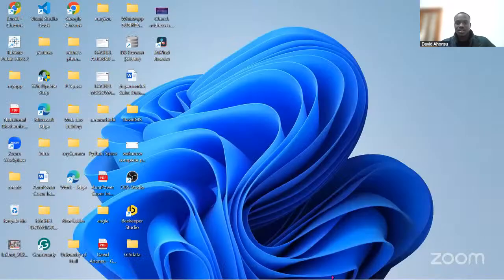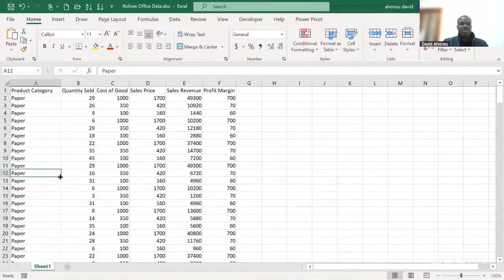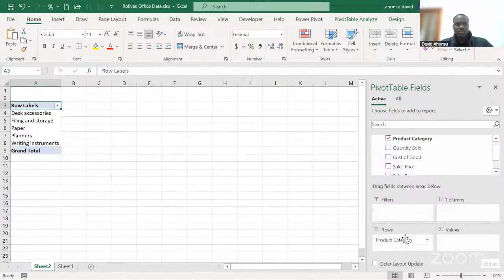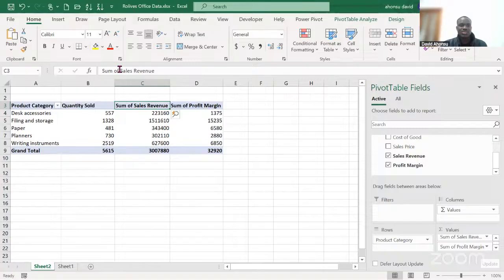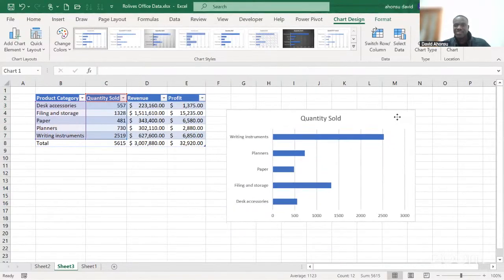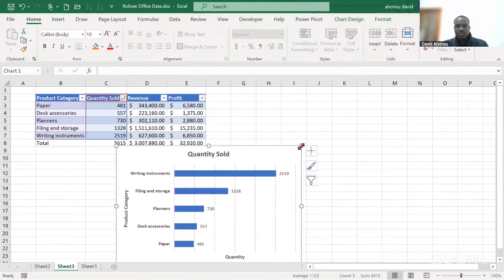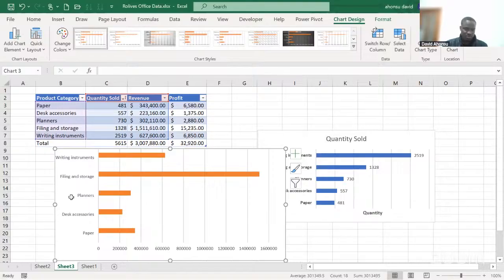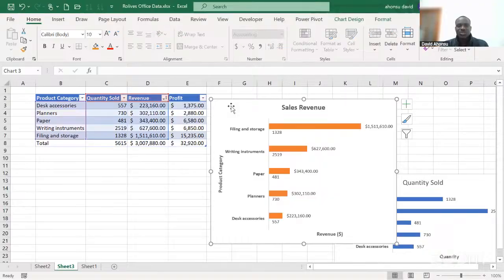How to Summarise Data with PivotTable | FREE EXCEL TIPS CLASS